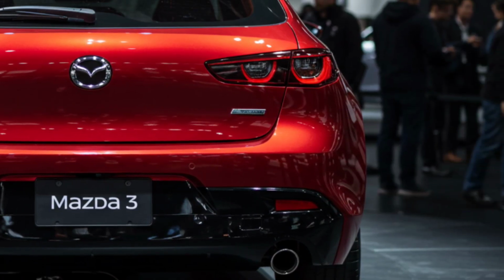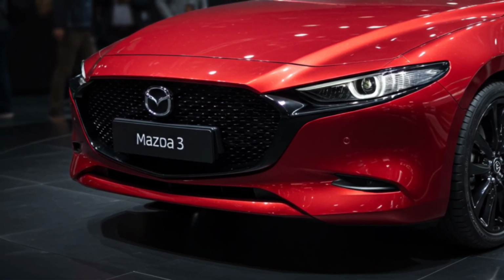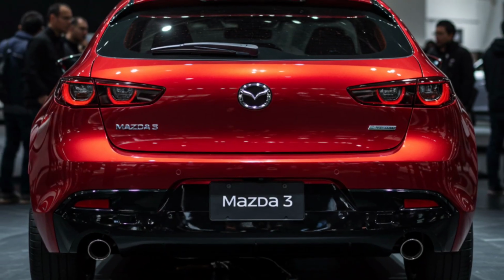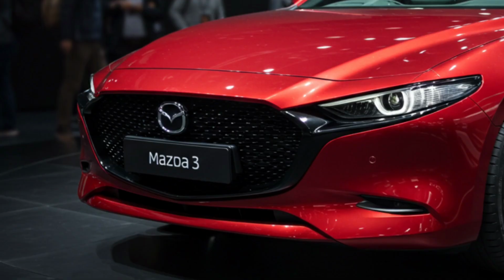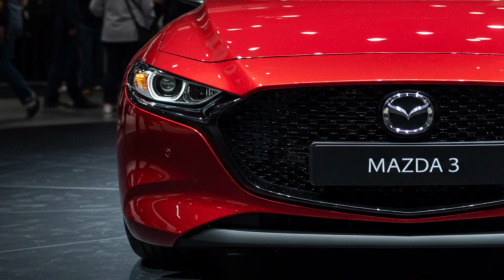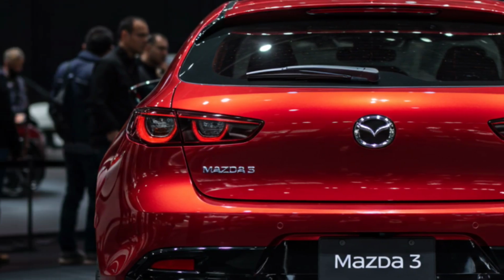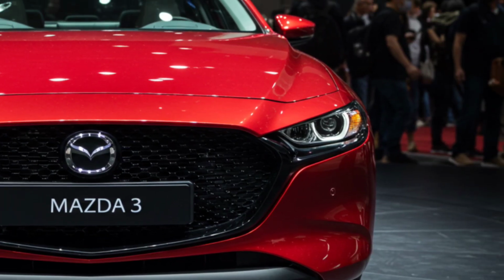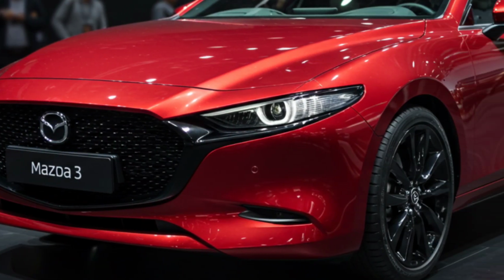2026 Mazda 3 Review – Is This the Best Compact Car of the Year?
2026 Mazda 3 Review – Is This the Best Compact Car of the Year?

Description:
Take a closer look at the all-new 2026 Mazda 3, the compact car that’s turning heads with its sporty design, premium interior, and driver-focused performance. Whether you're into sleek sedans or practical hatchbacks, the Mazda 3 delivers both style and substance. In this video, we give you a full tour, performance breakdown, interior details, and why it’s still one of the best picks in its class for 2026.